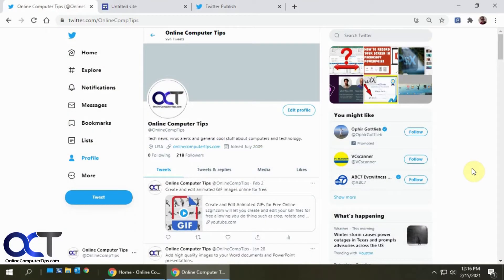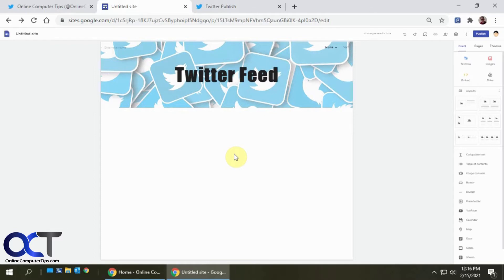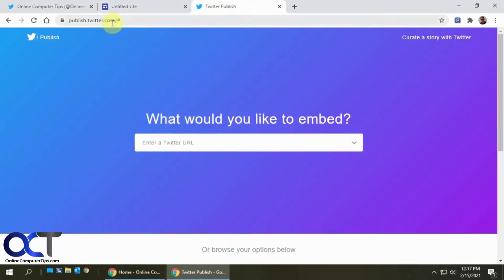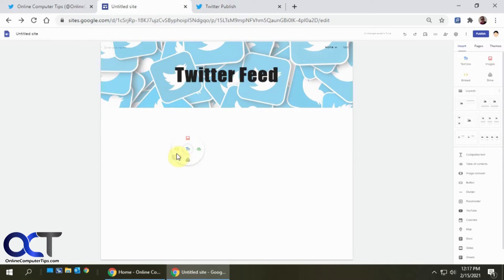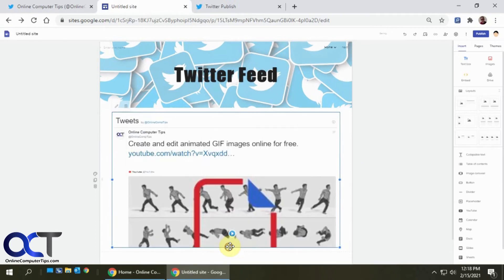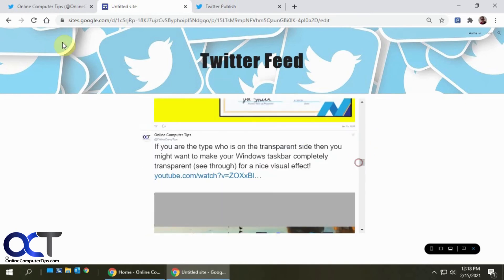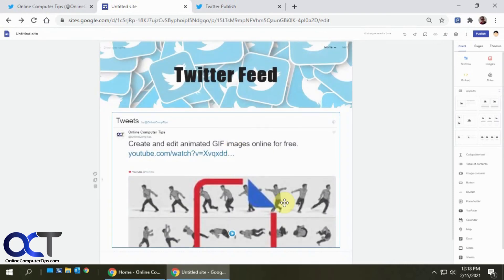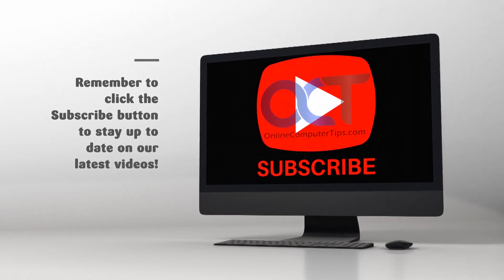How to Embed Your Twitter Feed On Your Website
Twitter makes it easy to embed your Twitter feed on a page on your website in case you would like to stream your Twitter activity on your website so your visitors can see what you are up to. All you need to do is copy your Twitter URL (address) and paste it into the Twitter publish page to get your embed code and then use your website designer tools to embed the code into your page. We used Google Sites for our example.

Check out our book titled Google Sites Made Easy to take your website design skills to the next level!